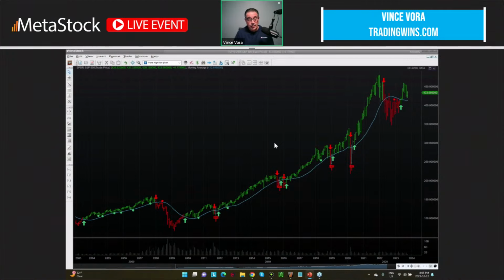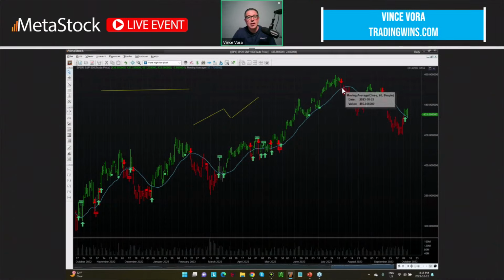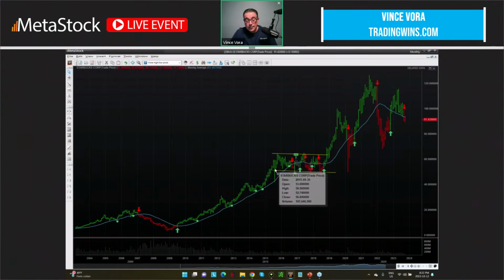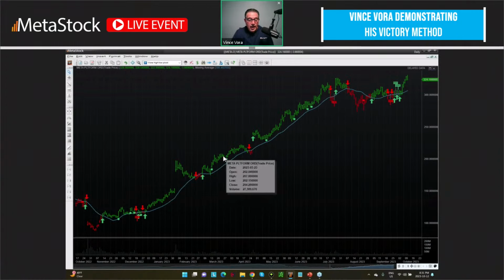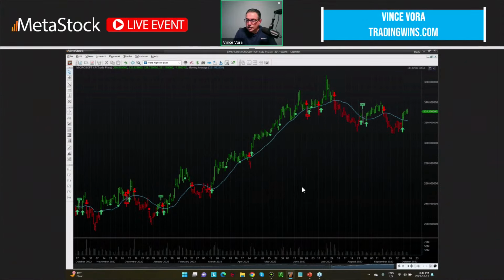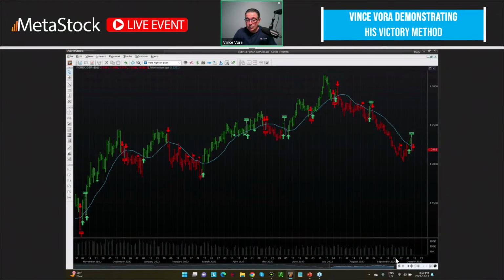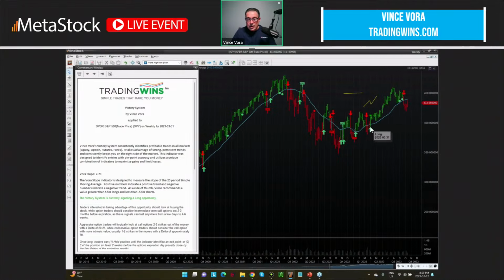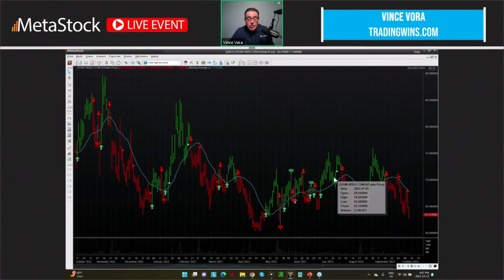Time-Sensitive Tactics: Trading the Fall Market for Immediate Profit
Vince Vora's 'Victory' training program opens the door to a world of profitable opportunities for the informed trader. With his expert guidance, traders can tap into the potential for BIG gains. The 'Victory' strategy, built on years of experience, focuses on precision and timing and allows traders to harness the market's oscillations for profit. Through this training, you'll learn to identify high-probability setups, manage risk effectively, and confidently execute trades. His approach empowers individuals to navigate the stock market's intricacies, making informed decisions that lead to financial success. See the program LIVE and in action and get the specific techniques that have enabled countless individuals to seize the stock market's profit potential.

About Vince Vora
Vince Vora is the head trader at TradingWins.com. Over the last three decades, he has been trading professionally and developing trading systems that are based on technical analysis and price action. Over the last few years, his focus has been on teaching people how to become better traders. Mr. Vora's systems range from simple to sophisticated and can be used in any market conditions to trade stocks, options, forex, and futures.

Legal Stuff